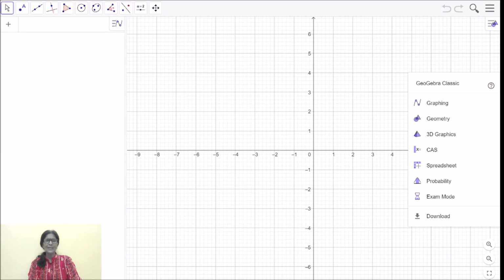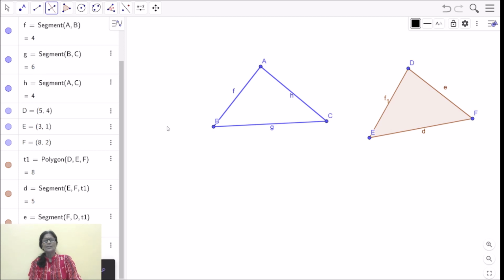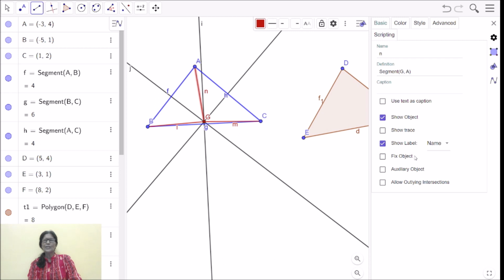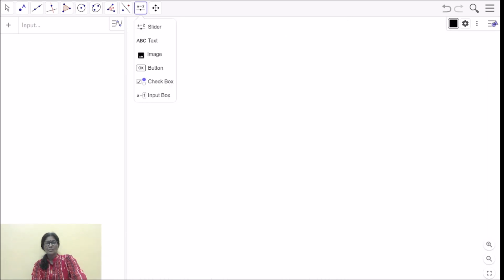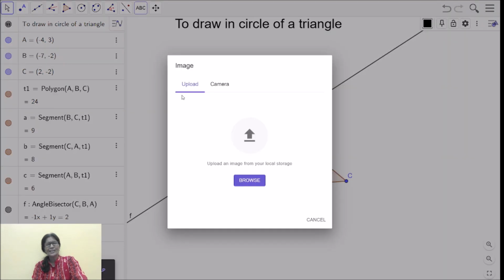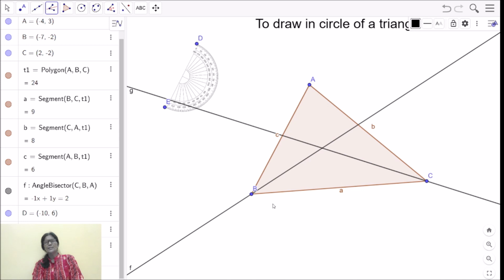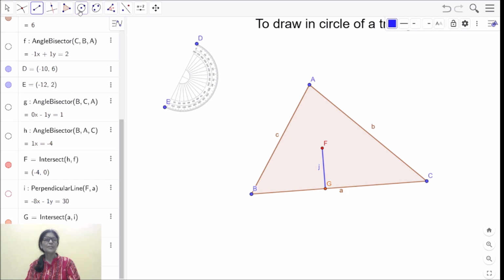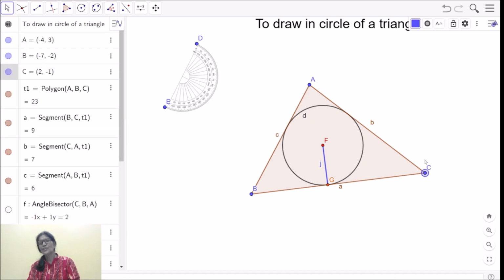HOW TO USE GEOGEBRA FOR ONLINE TEACHING | CIRCUMCIRCLES | INCIRCLE | INPUT BAR | TIP FOR TEACHERS